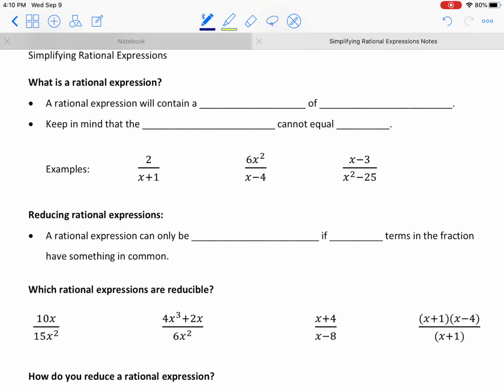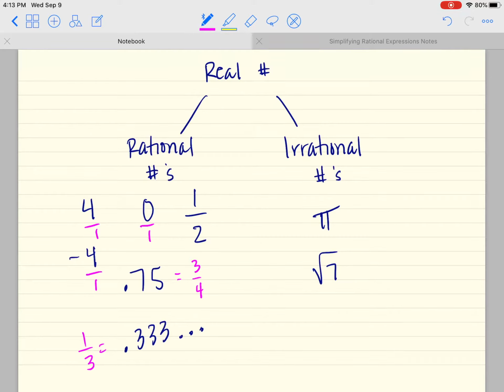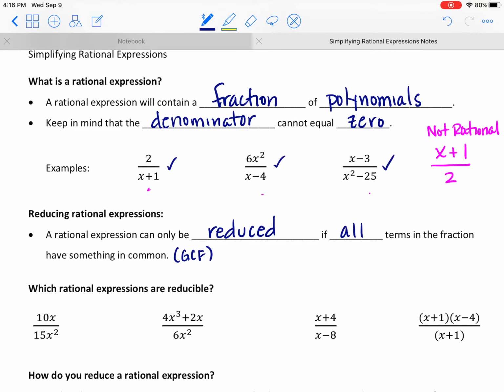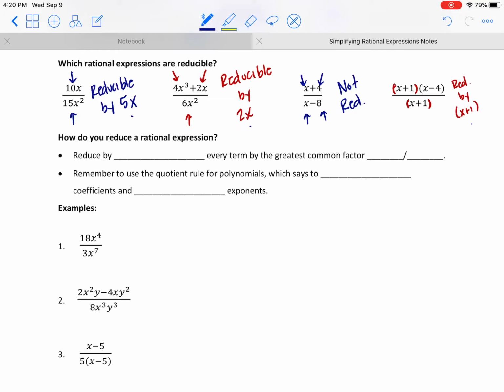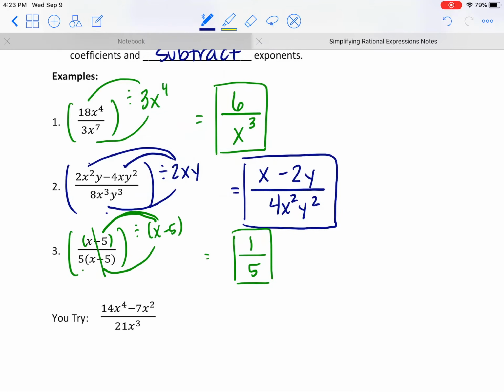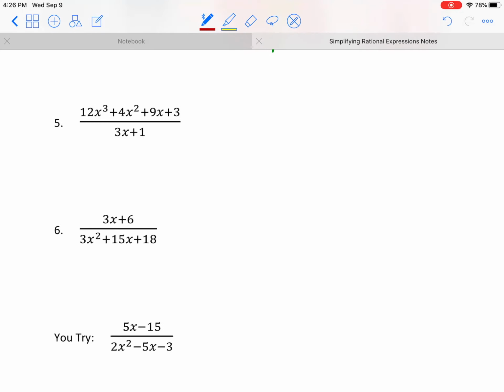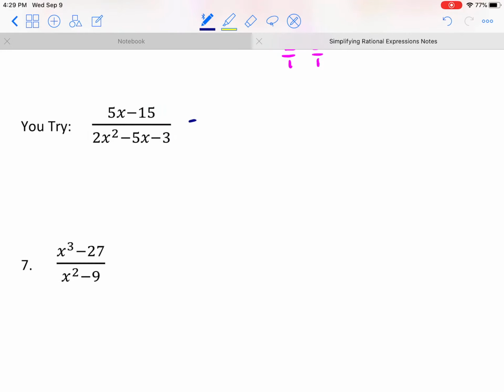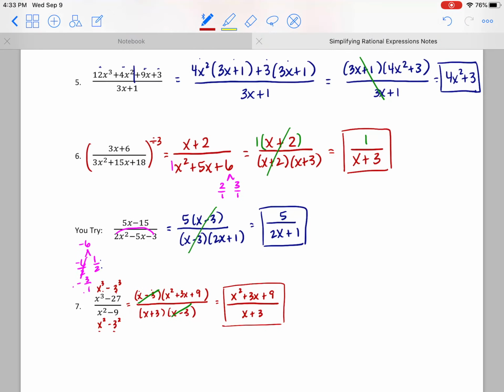Simplifying Rational Expressions